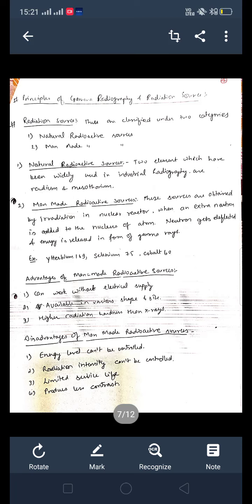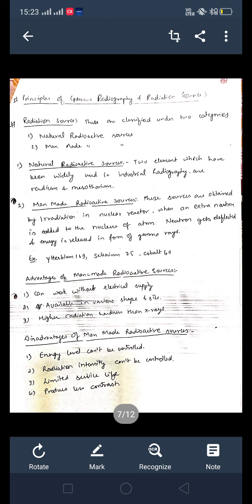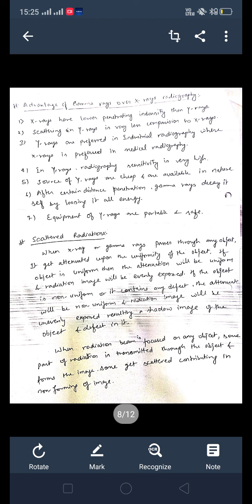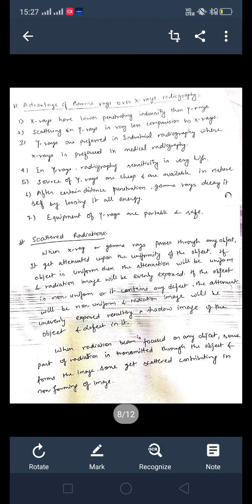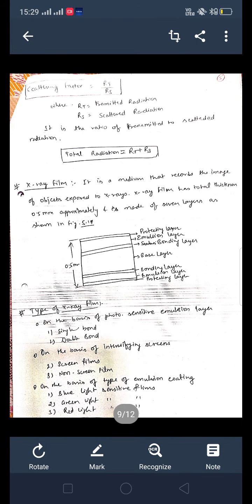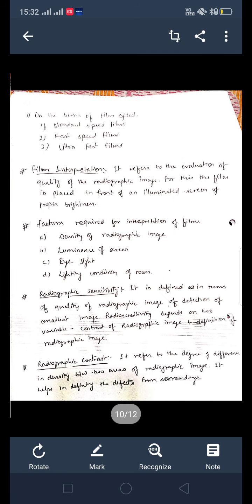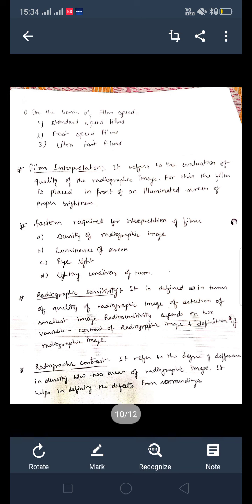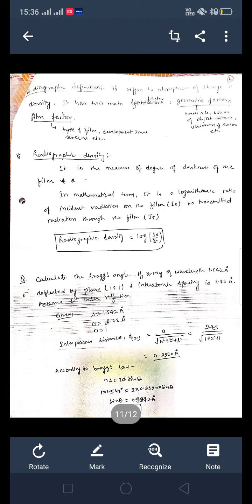Radiography & Radioactive Sources(VED NDT06)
properties of Gamma Radiography and Radioactive Sources